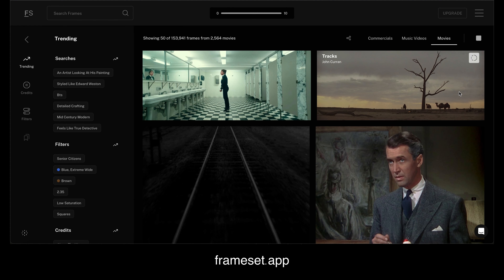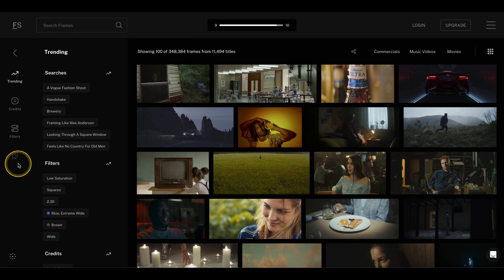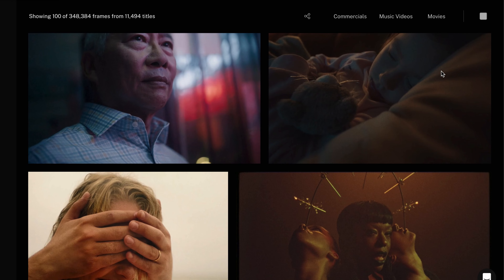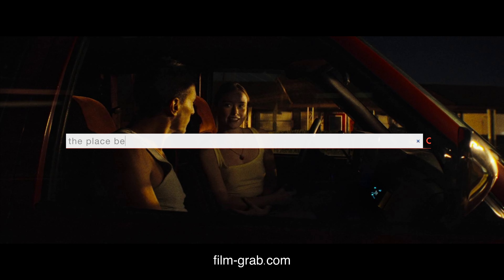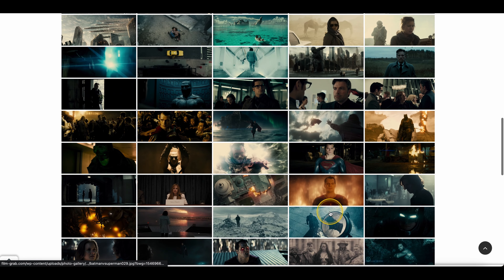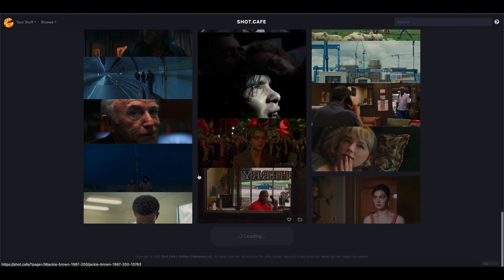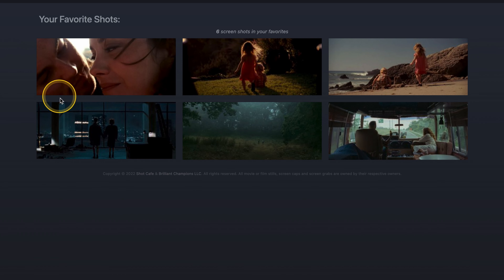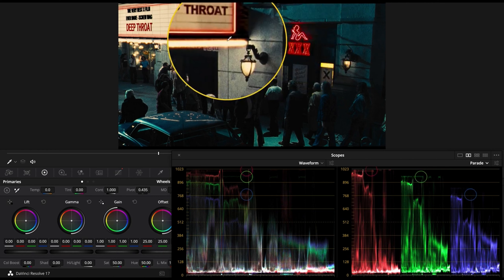BEST Shotdeck Alternatives - Cinematography Reference Tools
In this video, we're going to be taking a look at some of the best Shotdeck alternatives – tools that can help you with your cinematography work.

However if you’re like me and hate subscriptions or think that Shotdeck is too expensive for what it offers you are probably looking for some options.

That's why I put together the best (free) alternatives, so you can find the perfect tool for your needs!
I’m pretty sure you haven’t heard of at least one of them.

Sign up for a free account and listen for yourself :)

Time Stamps:
00:00 Intro/Words about Shotdeck
00:35 Your Best Bet - The Jack of All Trades
02:36 Movies and More Movies
03:30 My Favorite
04:28 The Greatest Function of All Time
05:20 Final Thoughts